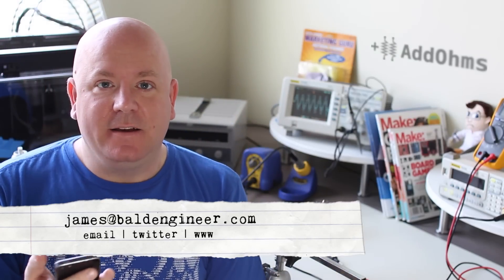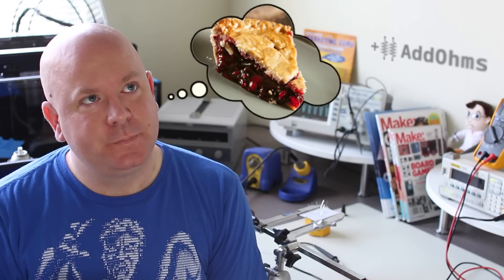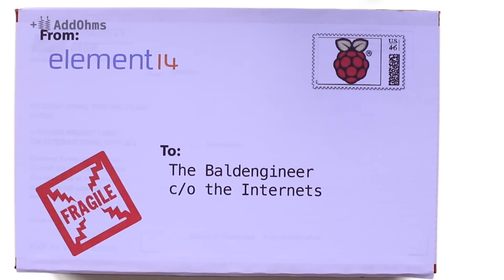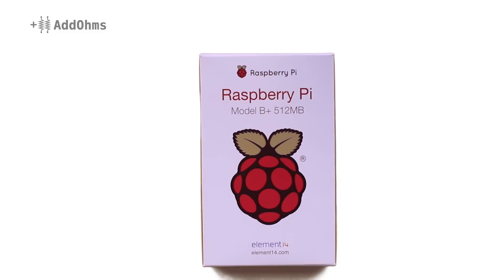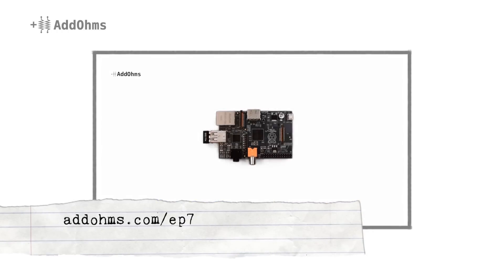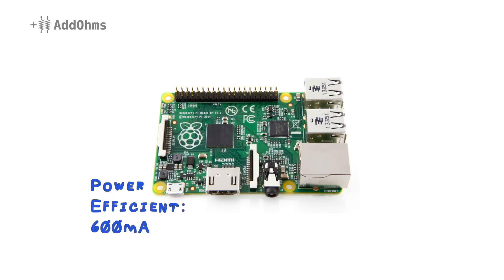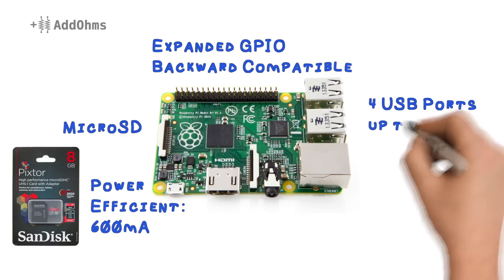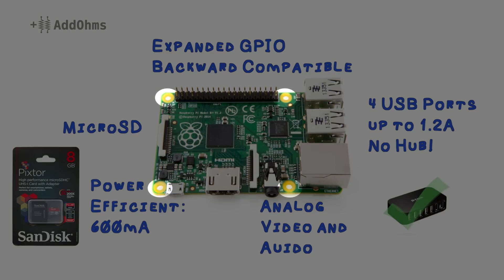Unboxing Raspberry Pi B+ | AddOhms #12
The Raspberry Pi Foundation recently released their B+.  It's an update to the existing B, which improves in a few areas.  Check out the Baldengineer's unboxing of the B+ and go grab your own at element14.